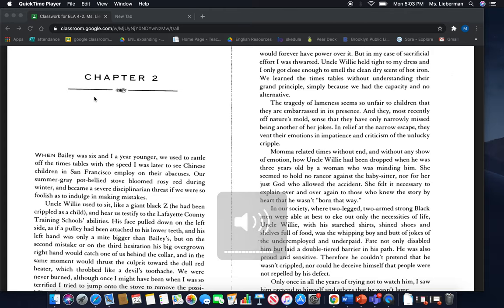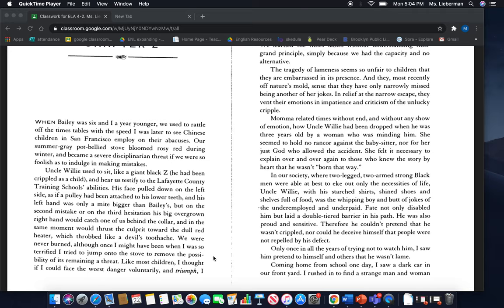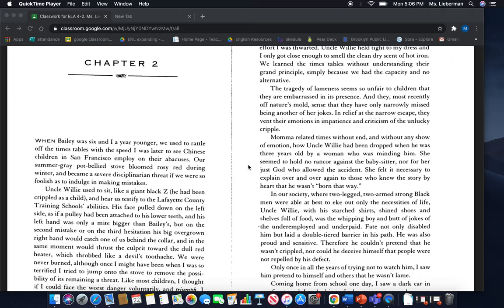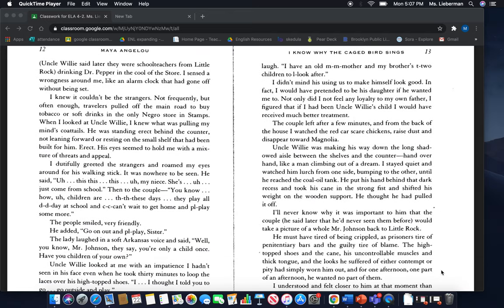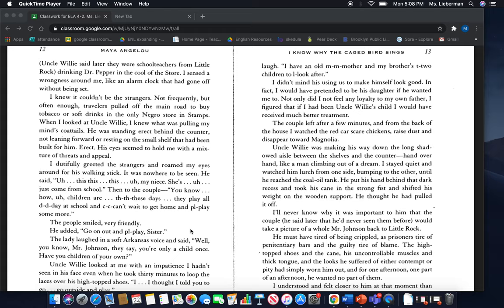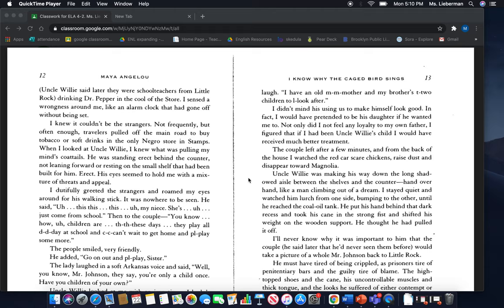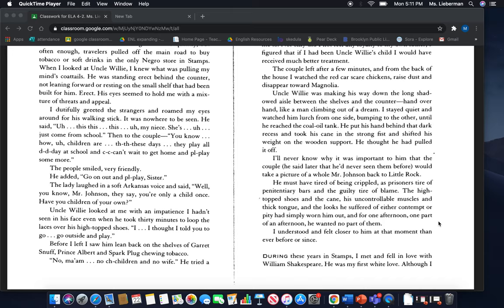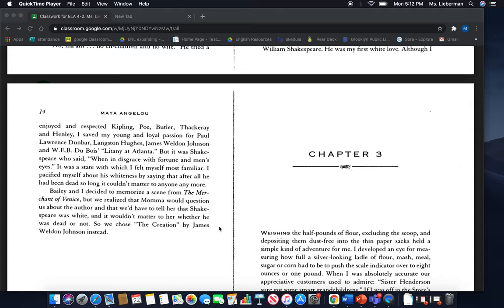ch 2 IKWtCBS